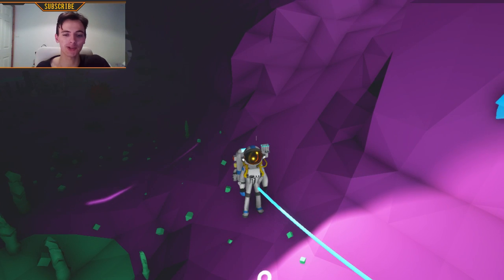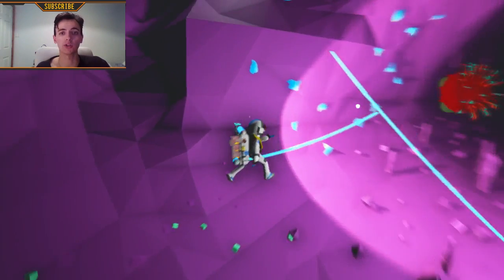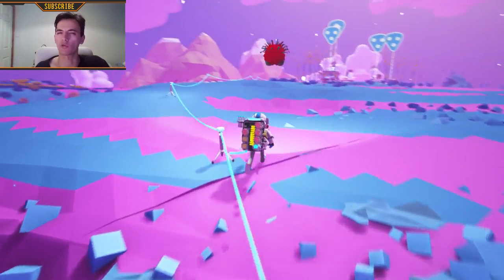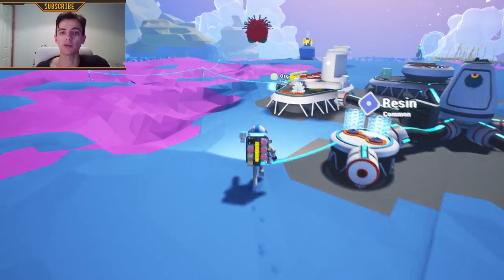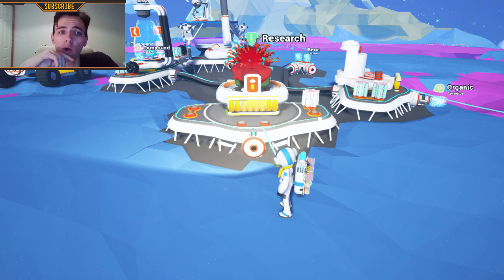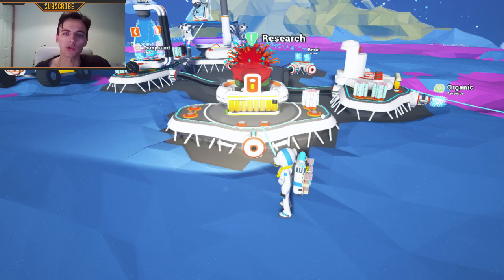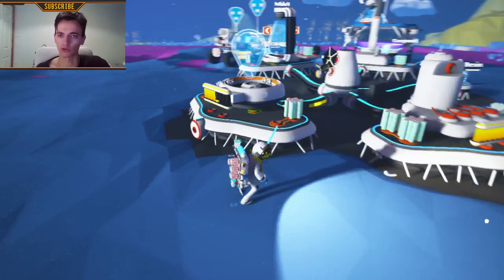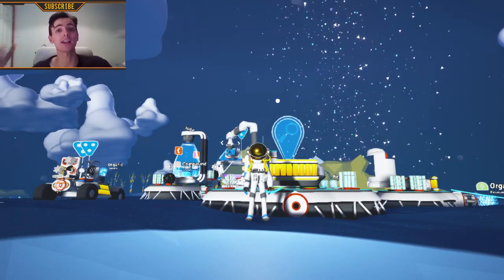Astroneer How to RESEARCH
Astroneer How to RESEARCH, in this video you will find how to research the different research items spread around the world.
You just need a research table or module and do as follows :)